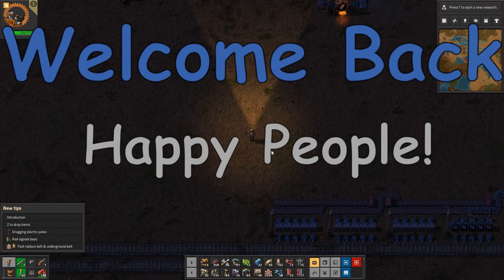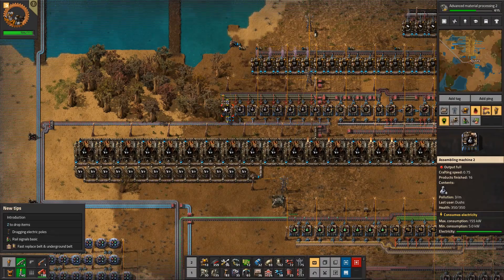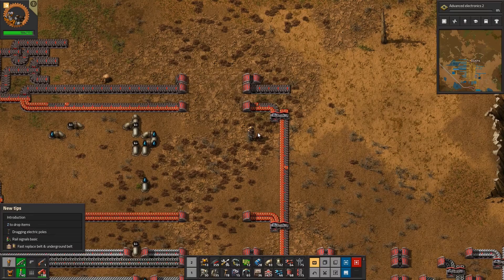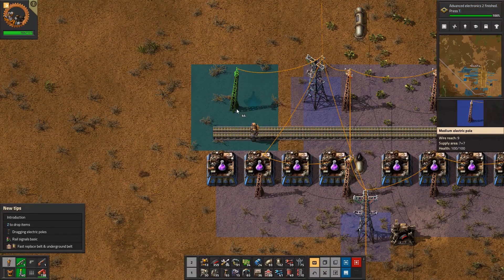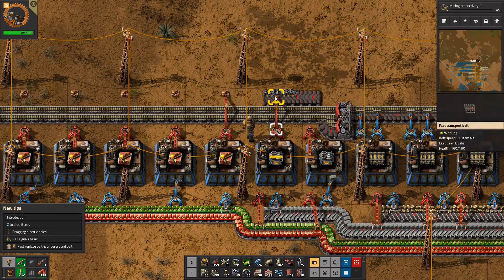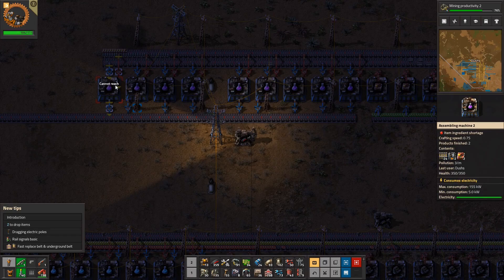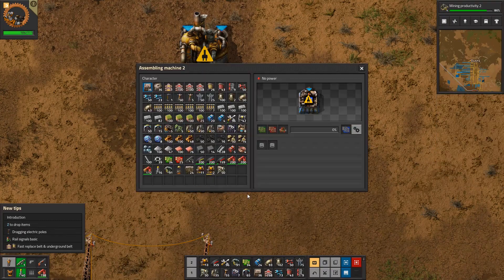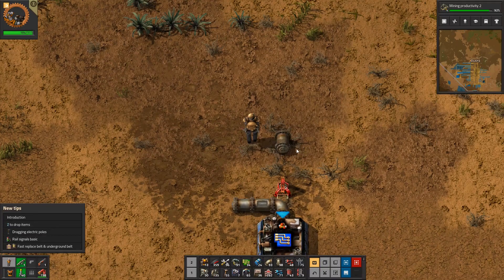Factorio Lazy Bastard Achievement Run Episode 12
We will do an Achievement run for "Lazy Bastard" achievement!
Standard setting and NO mods.
We will send the rocket (win the game) by creating EVERYTHING with machines and hopefully build a MEGA base!

In this episode we will automate production science pack and increase chemical science pack production and start looking at blue circuit.